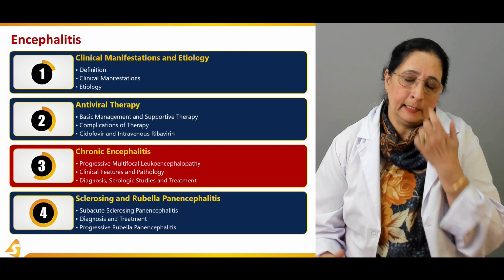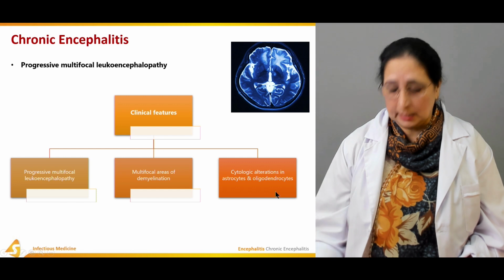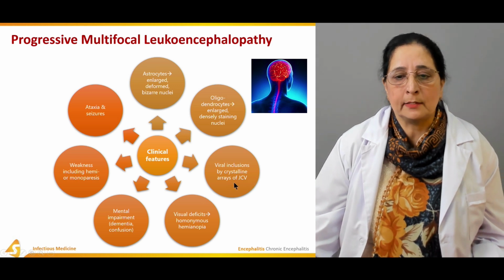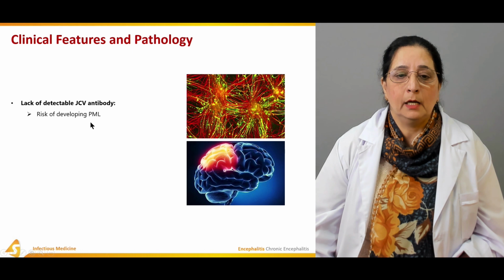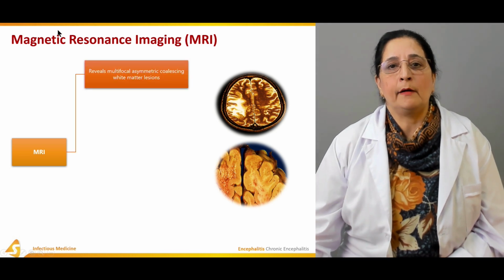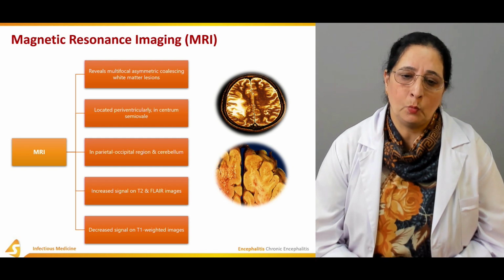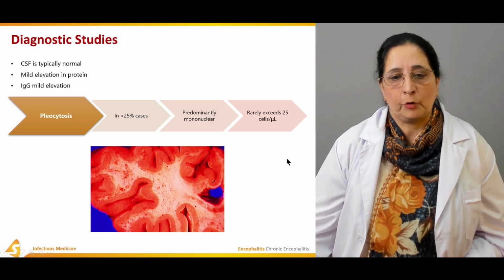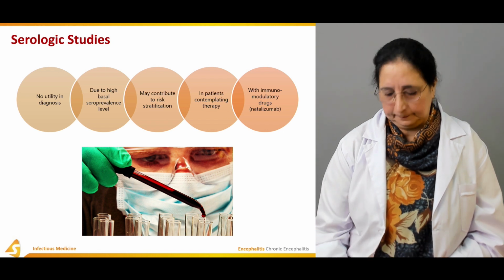Encephalitis | Chronic Encephalitis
This sqadia.com medical video lecture covers all aspects of encephalitis. Dr. Saima Mushtaq discusses clinical manifestations, etiology, antiviral therapy, chronic encephalitis, subacute sclerosing panencephalitis, and progressive rubella panencephalitis. 🧠

▬ 📃 Clinical Manifestations and Etiology ▬▬▬▬▬▬▬▬▬▬
Patients with encephalitis often present with meningitis. Clinical features include acute febrile illness, meningeal involvement, depressed consciousness, focal or diffuse neurologic signs, psychotic states, and focal neurologic disturbances. Other features include ataxia, cranial nerve deficits, temperature dysregulation, and diabetes insipidus. Etiologically, herpes viruses, arboviruses, alphaviruses, flaviviruses, and bunyaviruses are responsible.

▬ 📜 Antiviral Therapy ▬▬▬▬▬▬▬▬▬▬
Dr. Mushtaq elaborates on basic management and supportive therapy. Neonatal HSV CNS infections respond less to acyclovir than HSV encephalitis in adults. Complications include elevated blood urea nitrogen, creatinine, thrombocytopenia, and neurotoxicity. Acyclovir resistance and treatments involving IV glucocorticoids, induction therapy, cidofovir, intravenous ribavirin, and WNV encephalitis are also discussed. 💊

▬ 📃 Chronic Encephalitis ▬▬▬▬▬▬▬▬▬▬
Clinical features include progressive multifocal leukoencephalopathy, multifocal areas of demyelination, and cytologic alterations in astrocytes and oligodendrocytes. Diagnostic studies involve HIV-PML lesions, immunomodulatory drug-associated PML, PML lesions, pleocytosis, and brain biopsies for definitive diagnoses. Serologic studies are also described.

▬ 📜 Sclerosing and Rubella Panencephalitis ▬▬▬▬▬▬▬▬▬▬
Subacute sclerosing panencephalitis is a rare, chronic, progressive demyelinating disease of the CNS. Signs of progression include intellectual deterioration, seizures, ataxia, and visual disturbances. Diagnostic studies involve MRI, EEG, measles virus culturing, viral antigen identification, and viral genome detection. Progressive rubella panencephalitis is an extremely rare disorder primarily affecting males. No therapy is available, but prevention via live attenuated rubella vaccine is possible.